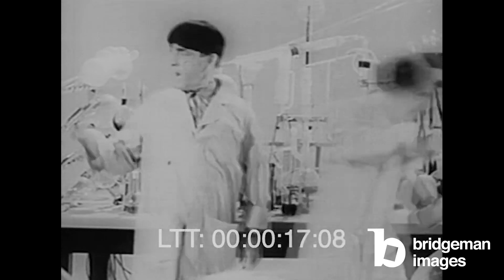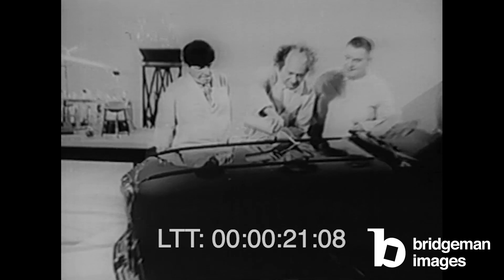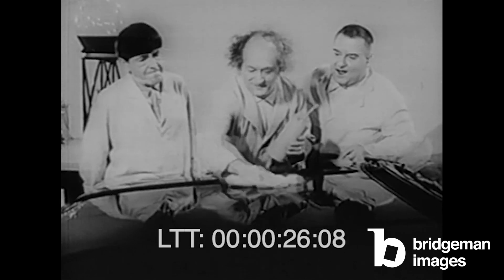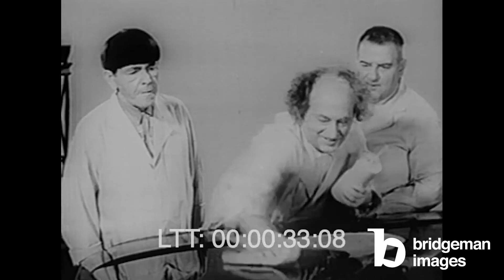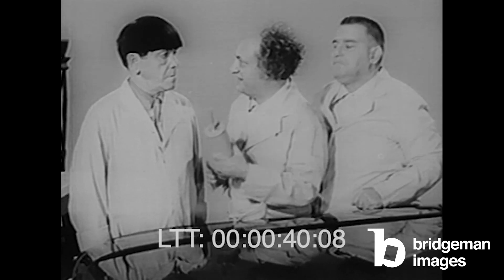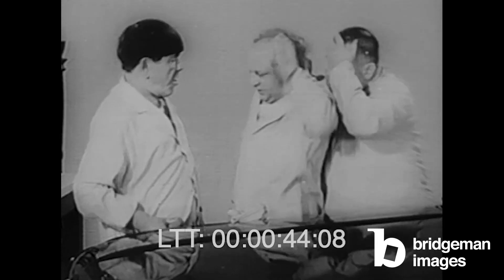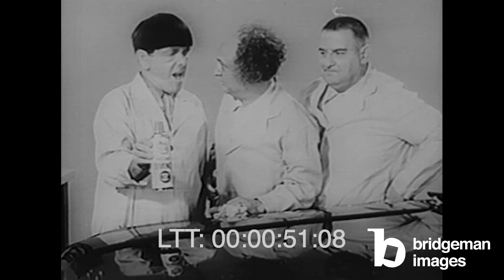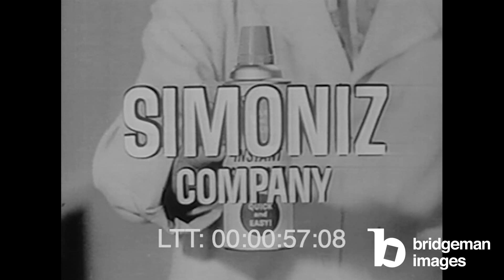Simoniz Company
commercial for car wax featuring the three stooges

Credit: Look Through Time / Bridgeman Images